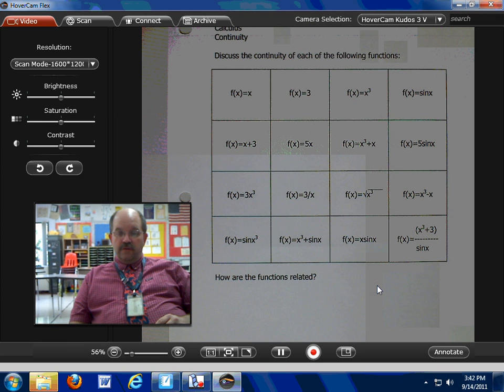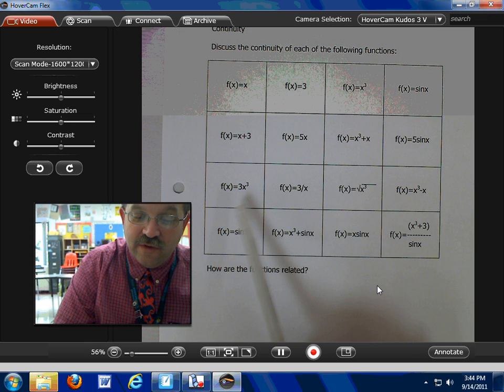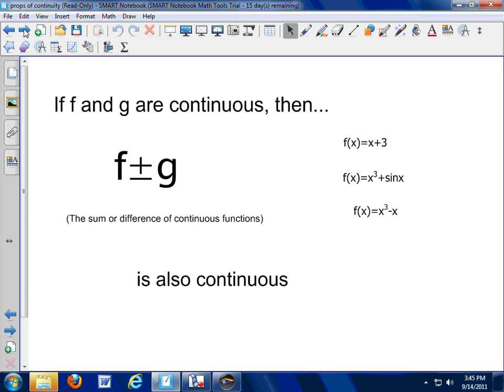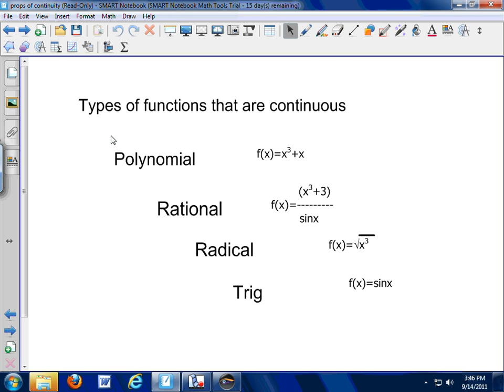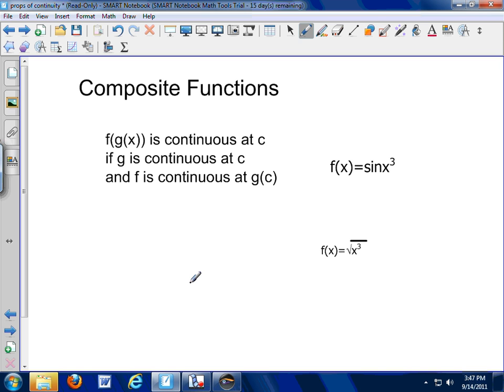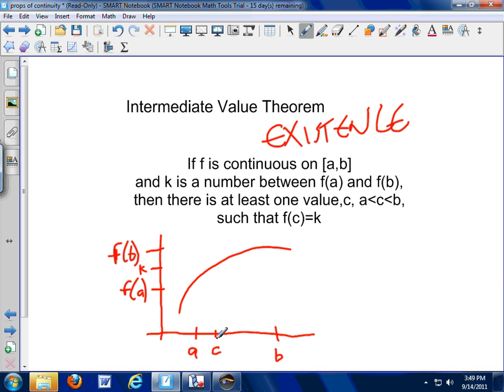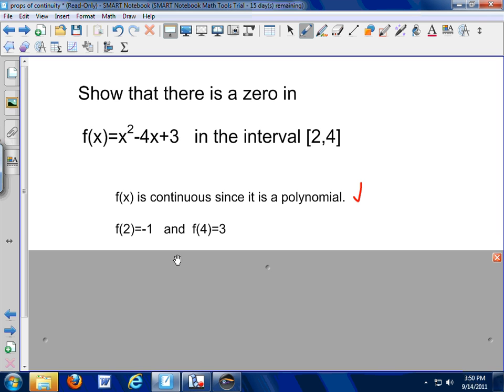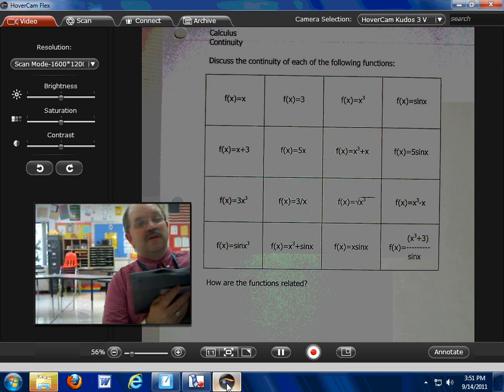Props of Continuity.wmv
This is the fifth video for Unit 1 Limits